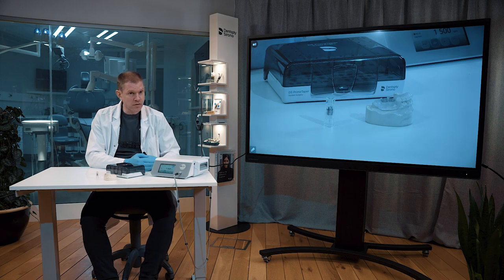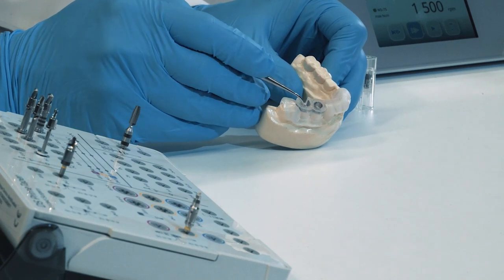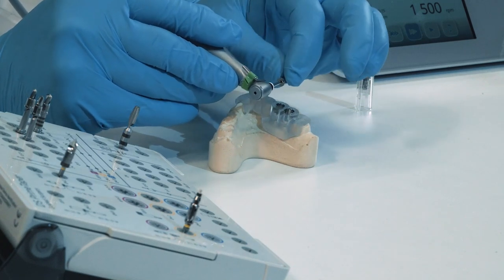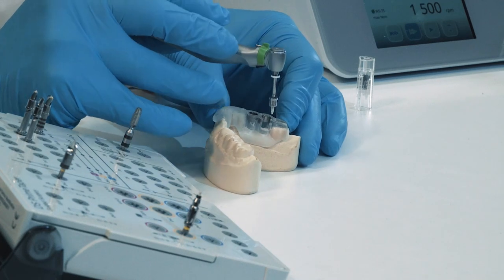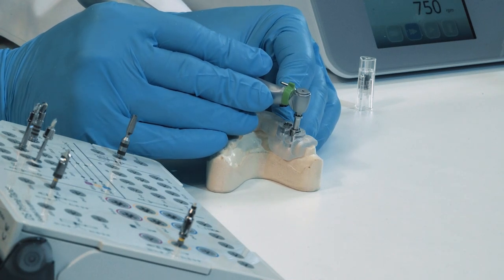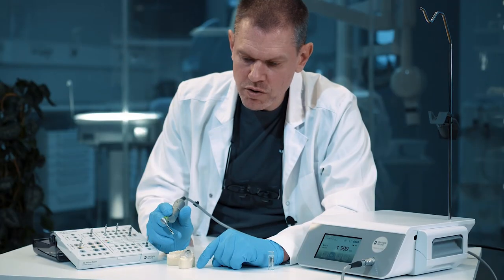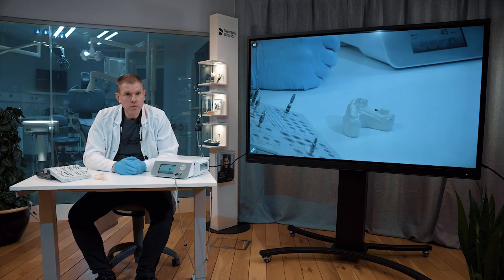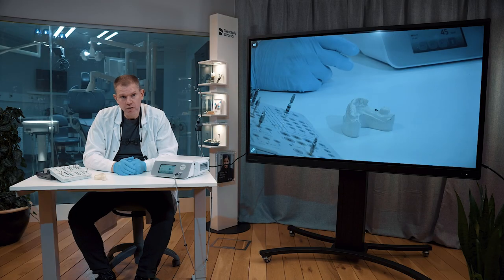Guided DS PrimeTaper – Surgical hands-on demonstration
Experience the precision and efficiency of guided implant surgery with DS PrimeTaper in this hands-on demonstration! This hands-on demonstration shows the drilling sequence and implant installation in a molar position in the mandible with a Guided PrimeTaper EV Ø4.2 x 11mm OsseoSpeed implant. Experience the surgical simplicity of the drilling protocol and implant installation and see how the implant design provide enhanced cutting efficiencies and immediate installation stability.
Join us as we explore the step-by-step process of guided implant placement using DS PrimeTaper, a cutting-edge solution for predictable and minimally invasive procedures. From pre-operative planning to surgical execution, learn how guided implant surgery revolutionizes the treatment experience for both clinicians and patients.